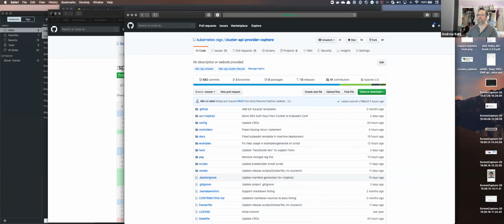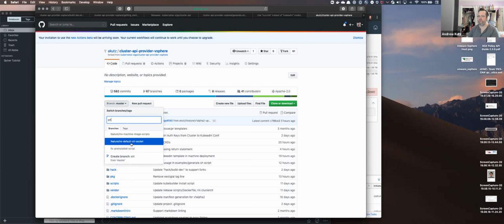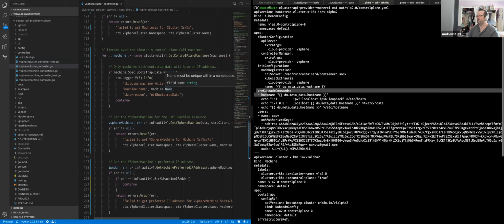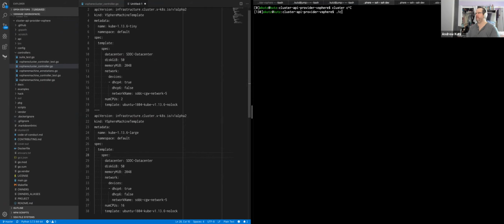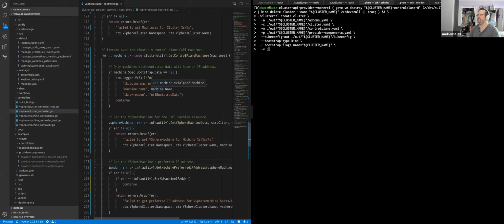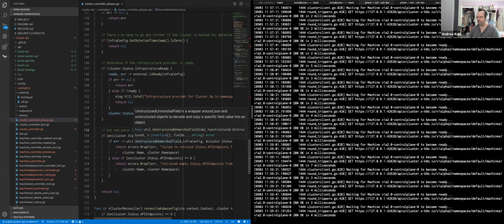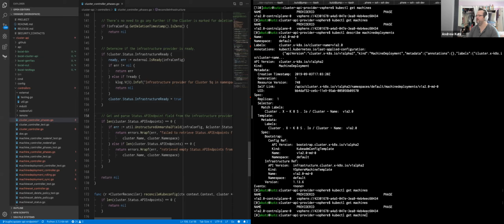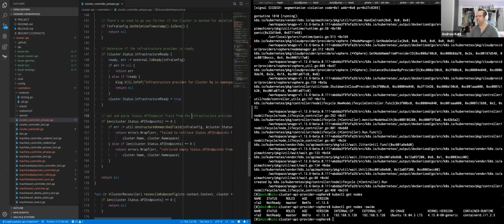Kubernetes SIG VMware - Cluster API vSphere Provider bi-weekly syncup 20190903